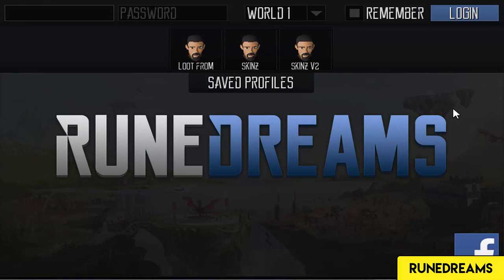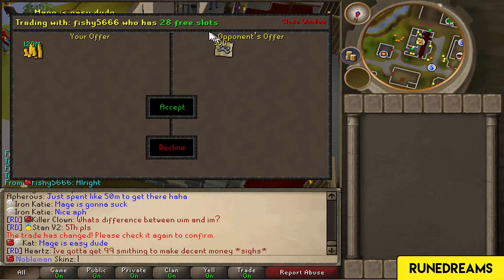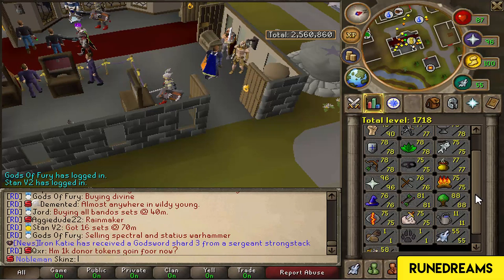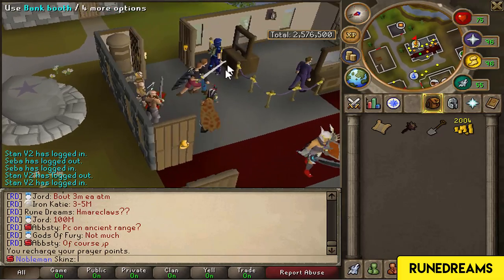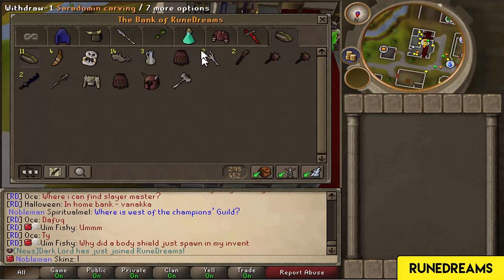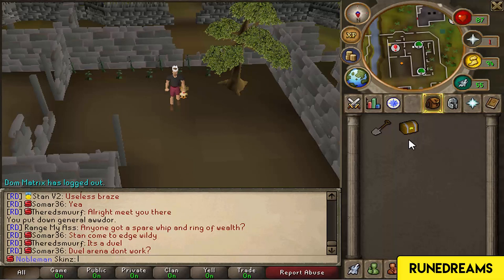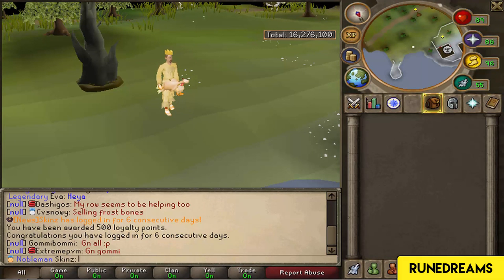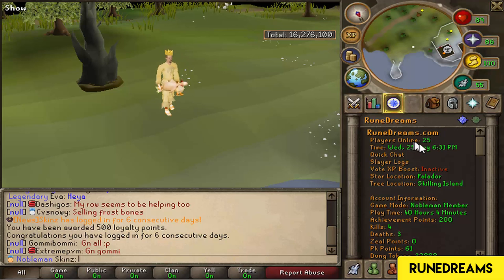RuneDreams RSPS: Adventures #2 - Many Gains!